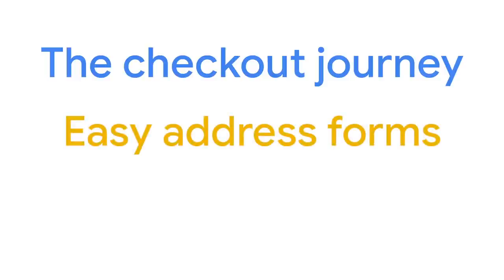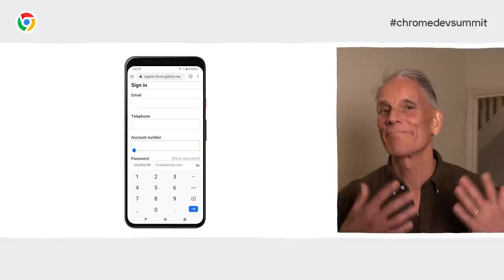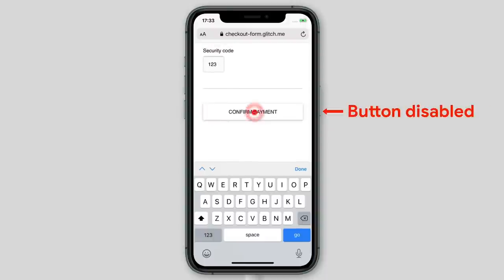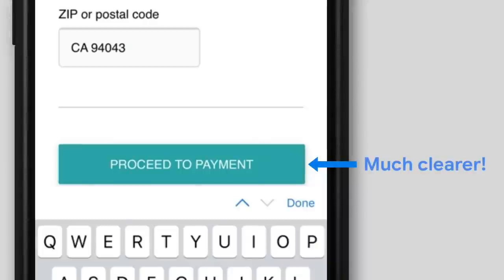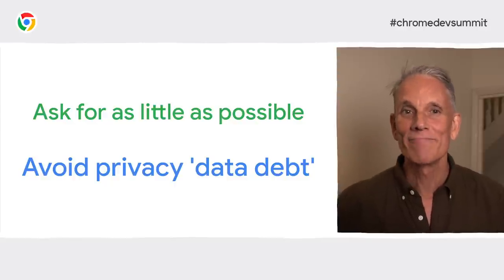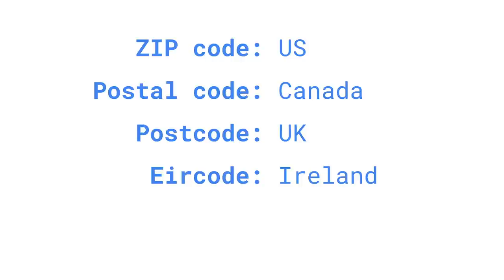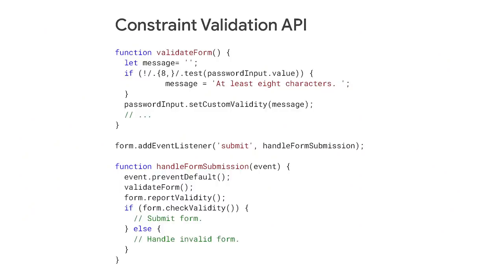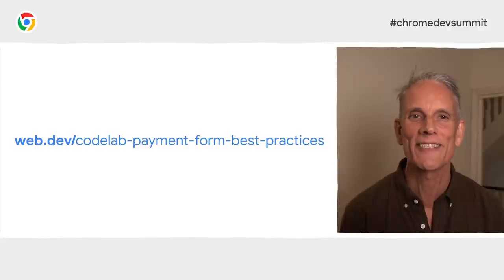Payment and address form best practices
Want to help your users quickly and easily get from shopping cart to payment? Learn how to use built-in browser features to develop checkout forms that maximize conversions.

Speakers: Ali Sarraf, Sam Dutton

event: Chrome Dev Summit 2020; re_ty: Publish; product: Chrome - General; fullname: Ali Sarraf, Sam Dutton;